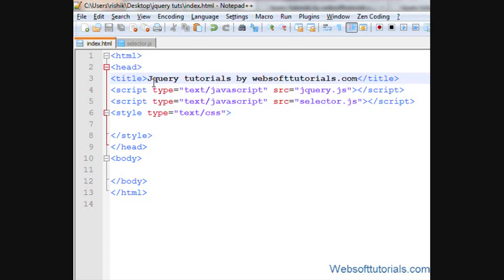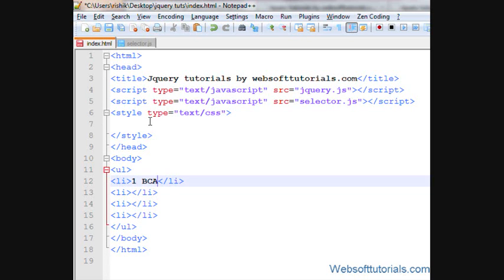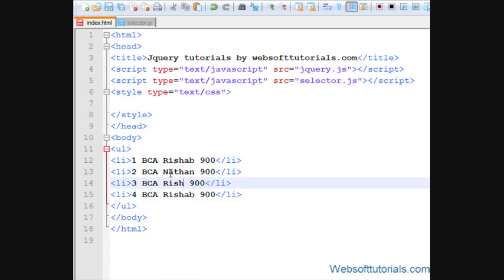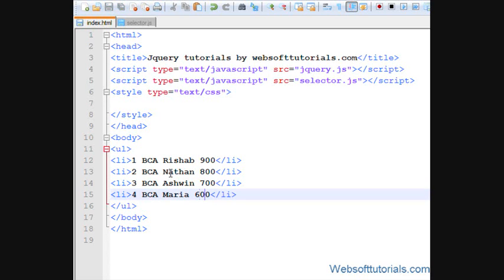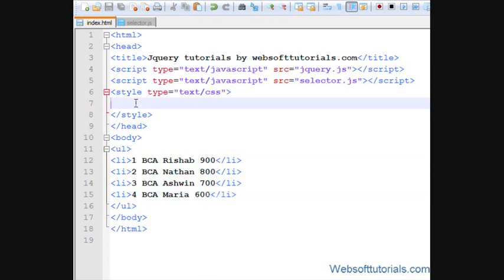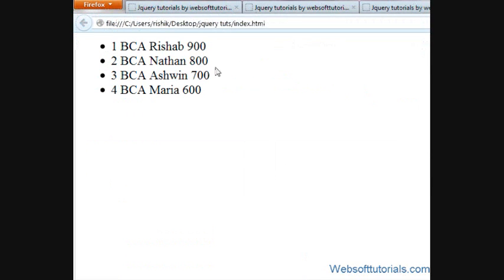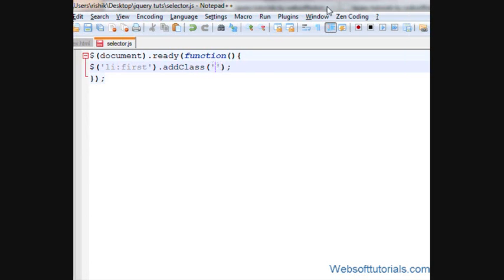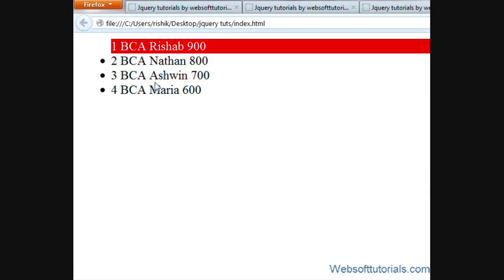jquery tutorials for beginners - 11 - jquery first / last selector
In this tutorial i will teach you about jquery first and last selector.